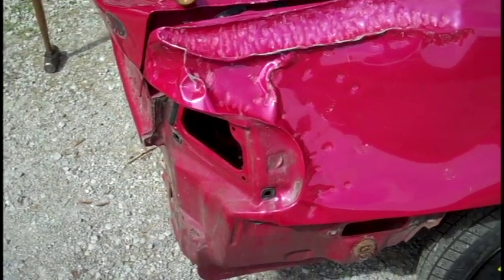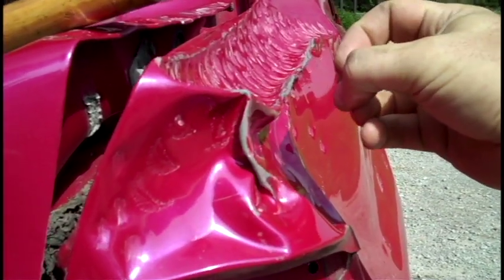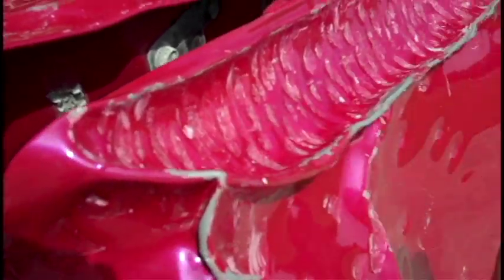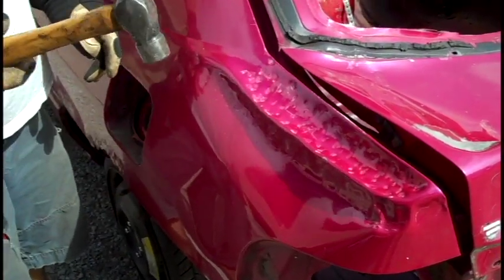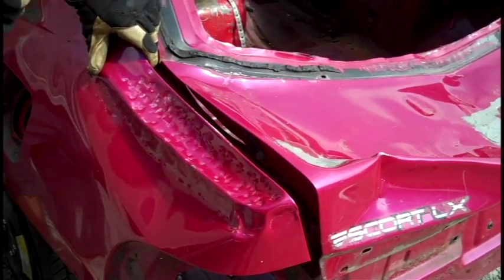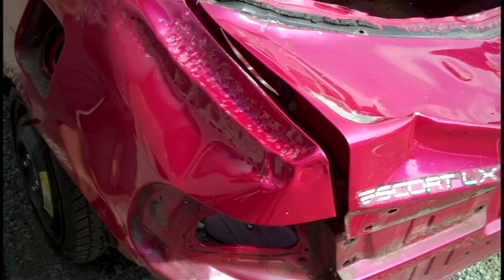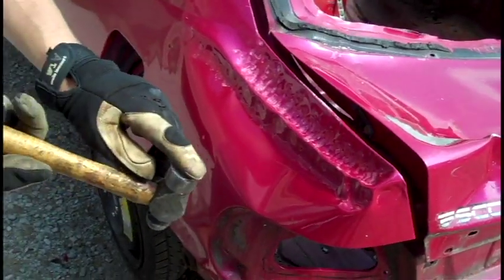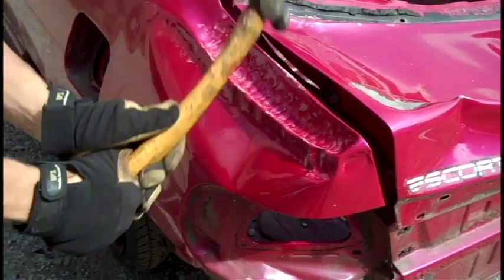How to CREASE a Derby Car (Demo Derby Tips)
Some tips on how to ball peen / crease / pre-bend a fender / body panel on a derby car. How to hammer on metal to create a crease line and make the body of a derby car stronger. This is how we do it. Demo Derby Tips is our new series we are starting to give tips and tricks for building your next derby car.